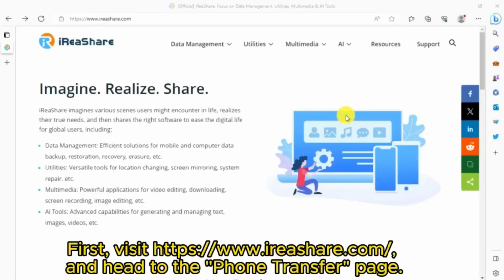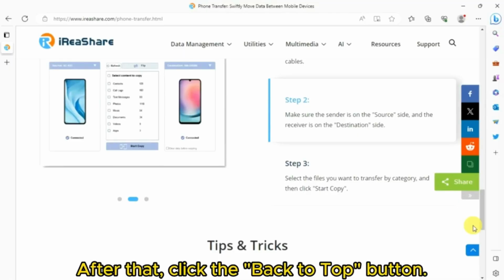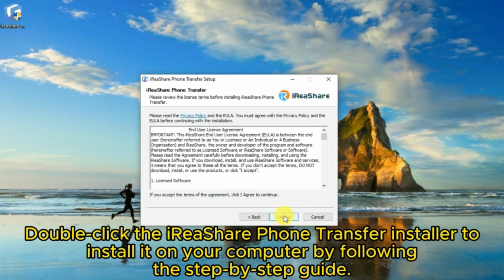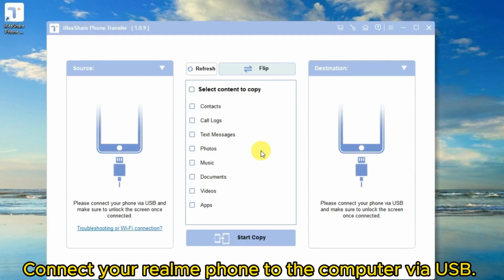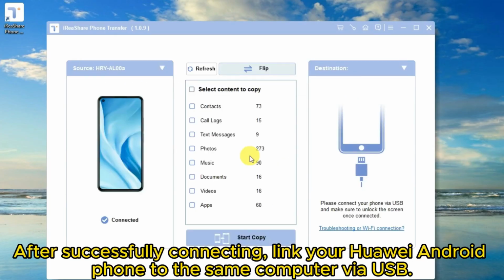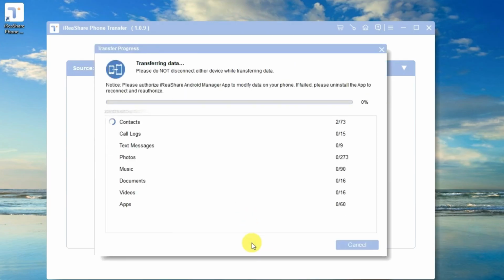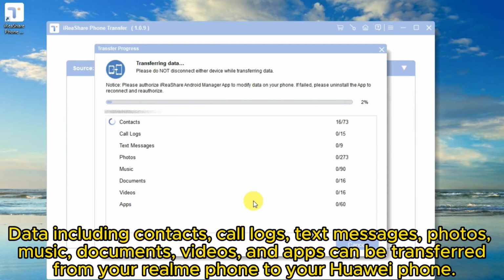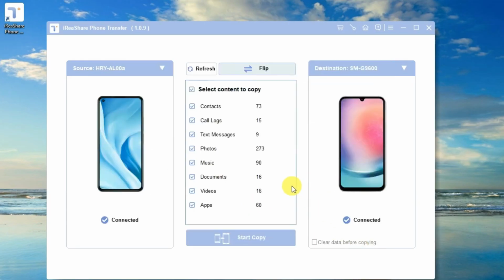How to Transfer Data from realme to Huawei Without Effort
Transfer data from realme to Huawei directly with iReaShare Phone Transfer . Then you won't lose your data, since this software can copy your contacts, text messages, call logs, documents, installed apps, and media files.